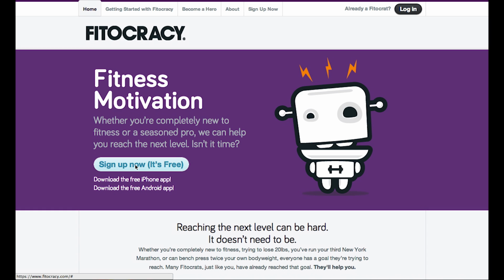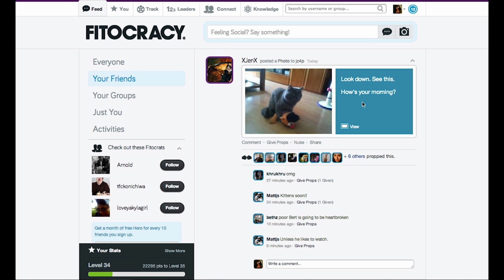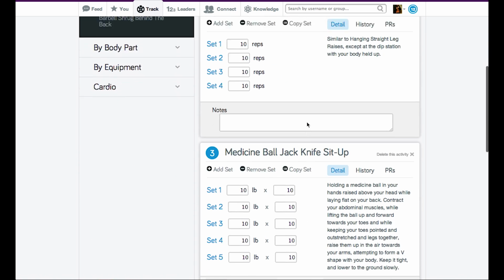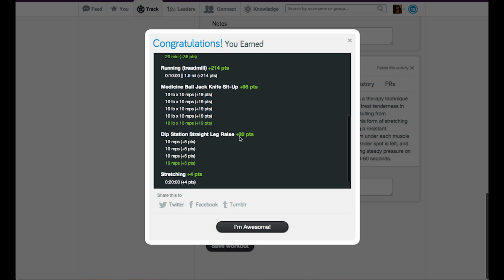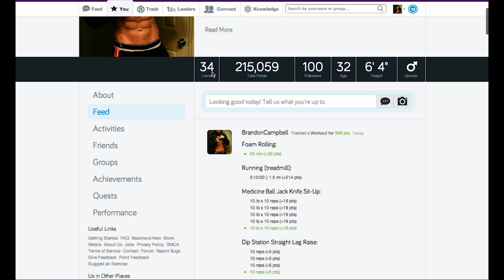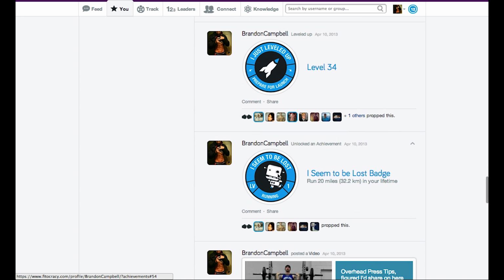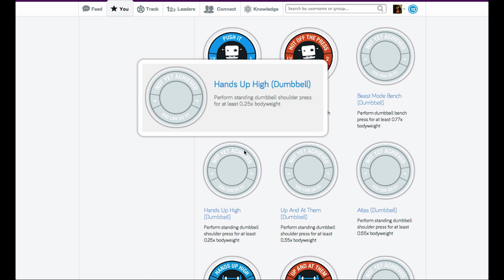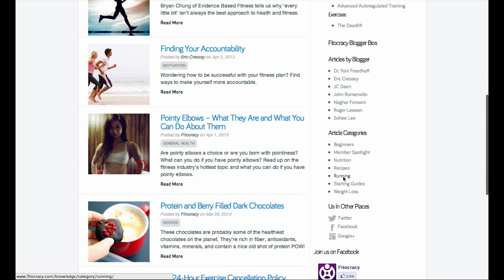Fitocracy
Fitocracy is a site I use on a daily basis. Not only is it a great place to track workouts, but it also offers a point system, badges and achievements. If you get the chance, check it out!